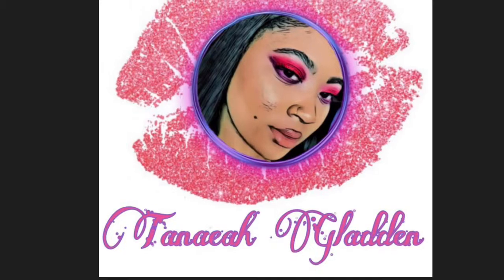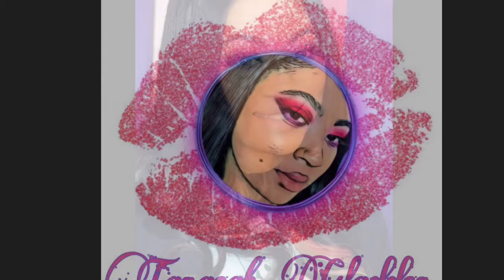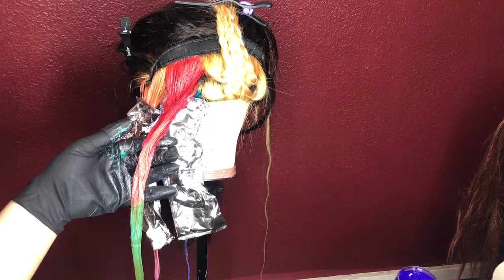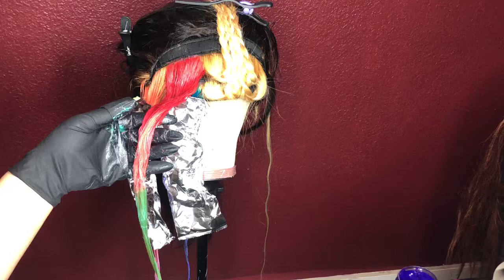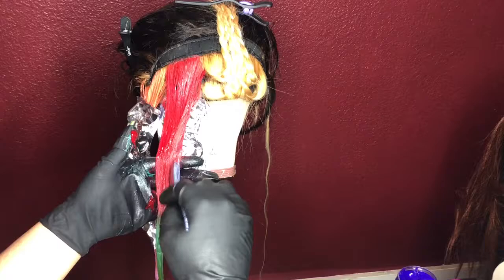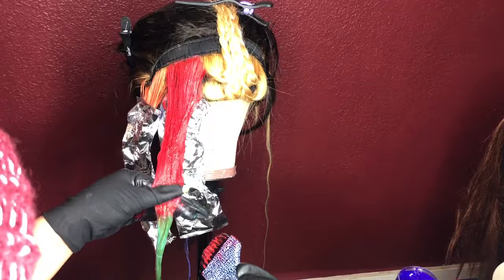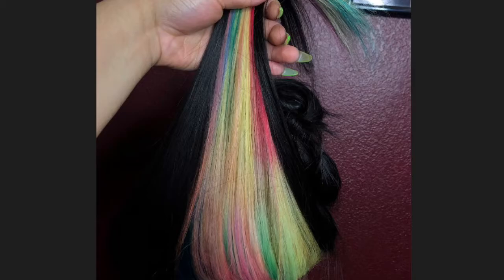Peek-a-boo Hair Coloring Method | Manic Panic | Artic Fox | Tanaeah Gladden